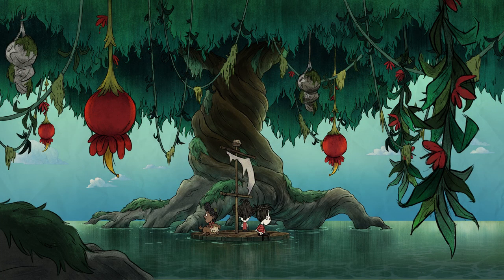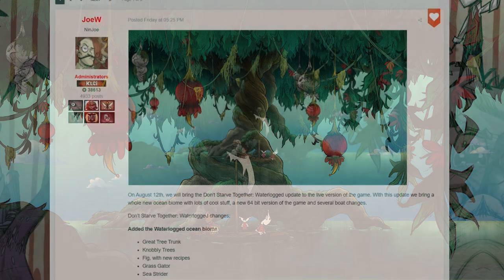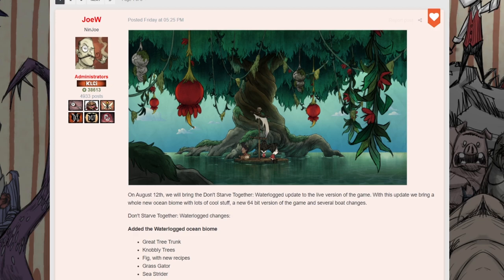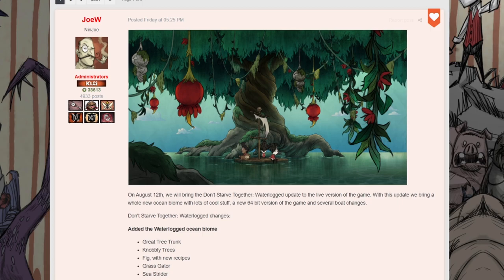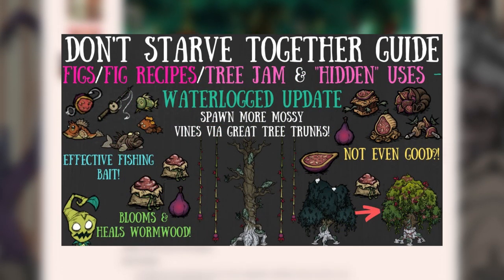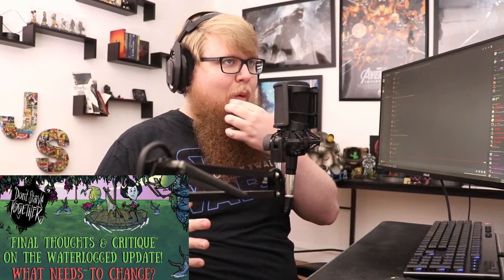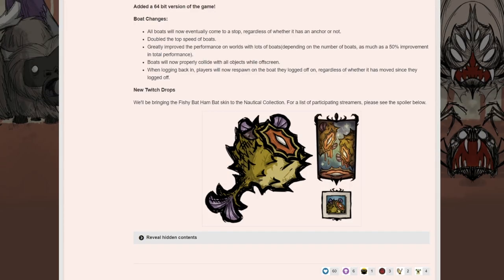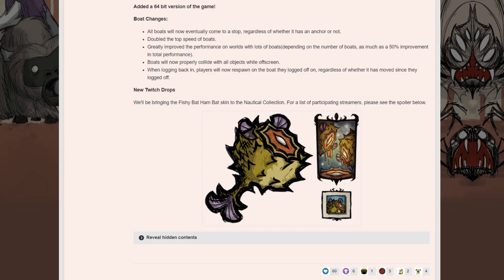Waterlogged Update Is Out This Week - NEW Skins, Drops, Trailer & More?! - Don't Starve Together